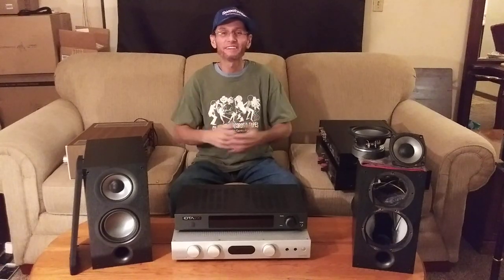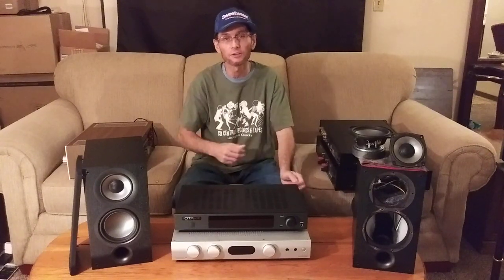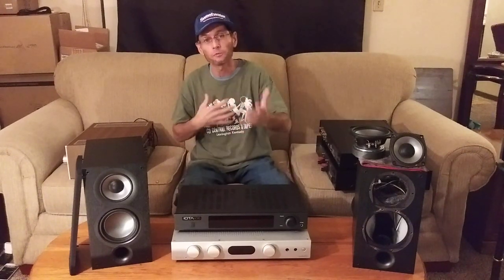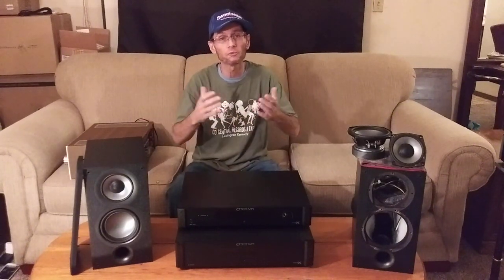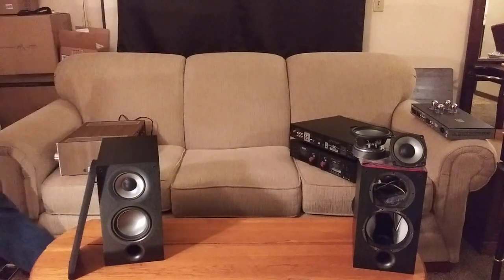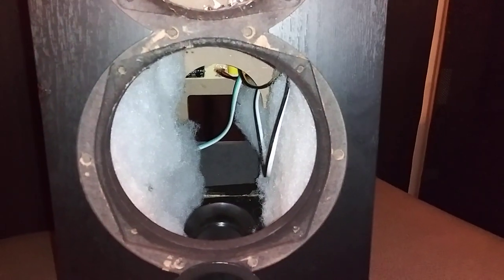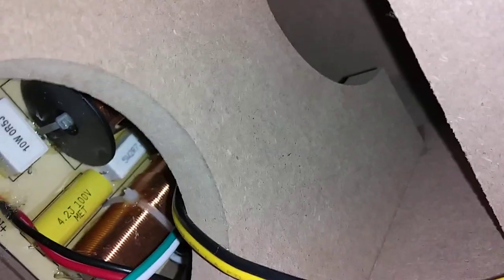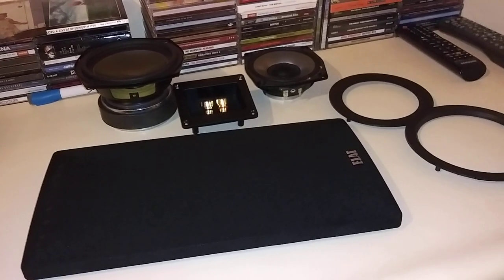PART 2 ELAC UB-52 STANDMOUNT SPEAKERS AMP PAIRING (SYNERGY ! ) AND A DEEPER DIVE INSIDE !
Part 2 review of the Elac UB-52s standmount speaker .

audiogear used for review .

amps used

IOTA-VX SA3 and the Tota Stack SA3/PA3  combo .Integrated amp

Emotiva basX Combo Pt-100 Preamp A300 power amp .

Schiit Freya plus PreAmp and Vidar power Amp .

1978 Yamaha C.A 810 Vintage integrated amp

Yamaha AS-1100 integrated amp

1978 Sansui G8000 vintage reciever

Pioneer Elite SX-N30 2ch HiRez Reciever

Doge 10 Mk-2 B Tube/Valve Integrated amp Beast !  link for MK3 MK2 discontinued

dacs used
Burson Composer 3xp
Aune X8 majic Dac
schiit audio Modius

transports
audiolab cdt 6000 digital transport .
Yamaha SACD DVD player RV  C 8760
Pioneer DV 578 SACD DVD player